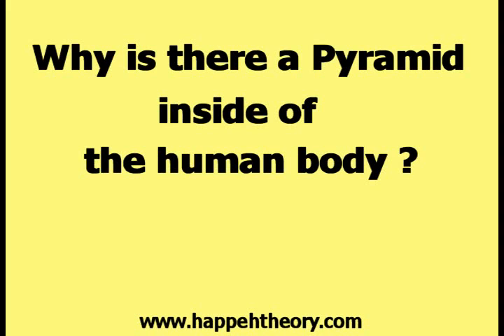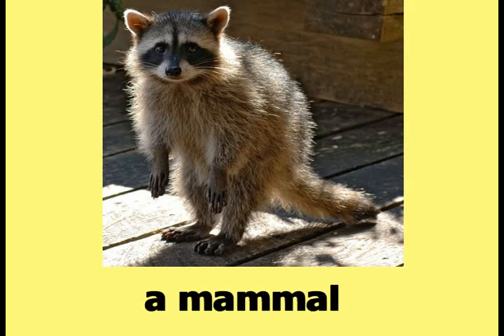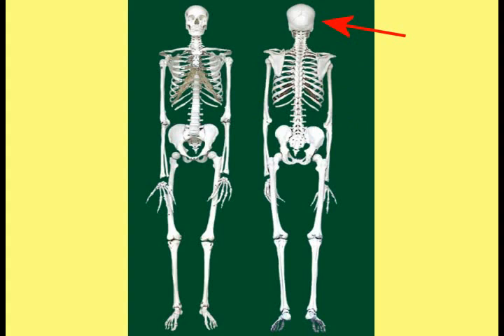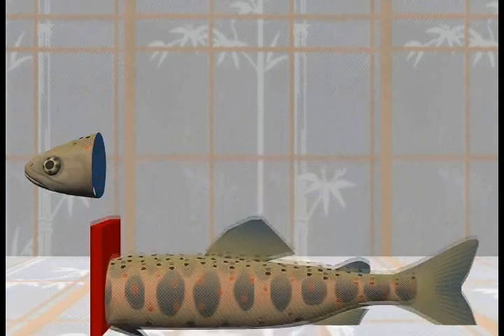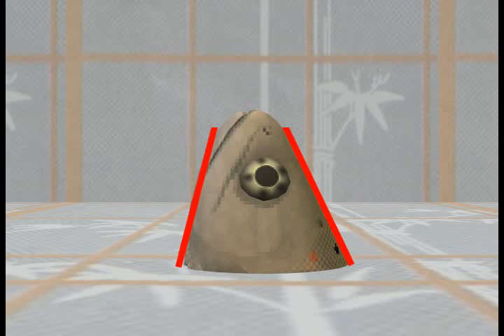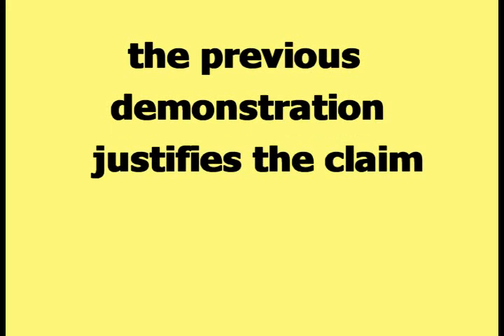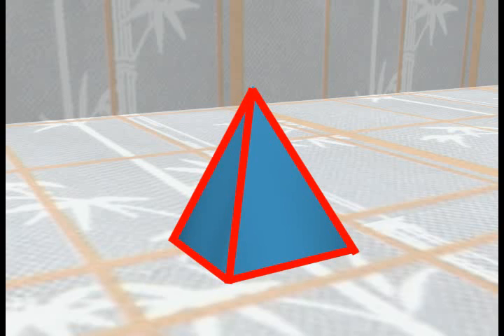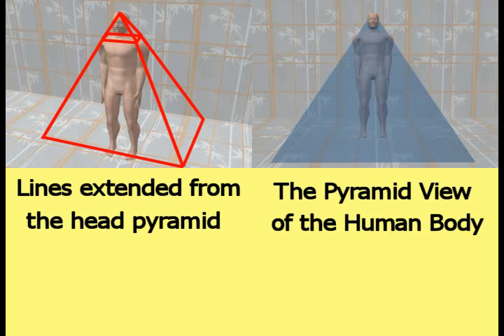Why is there a Pyramid inside of the human body?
This video is titled "Why does the human body behave like there is a Pyramid inside of it". The video provides one way to visualize why the human body acts like there is a pyramid inside of it.